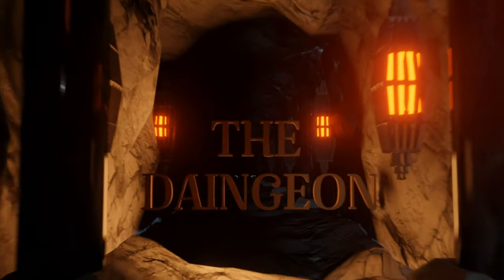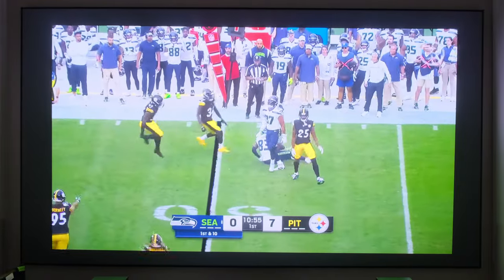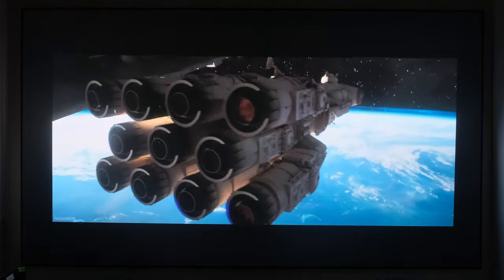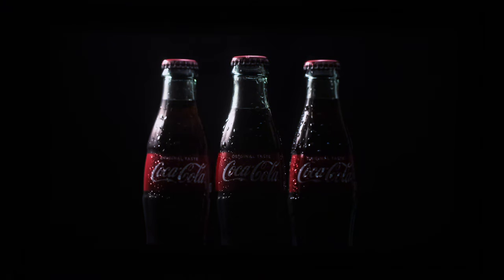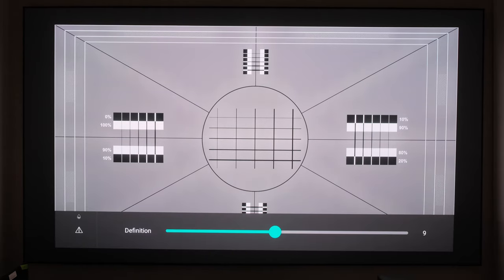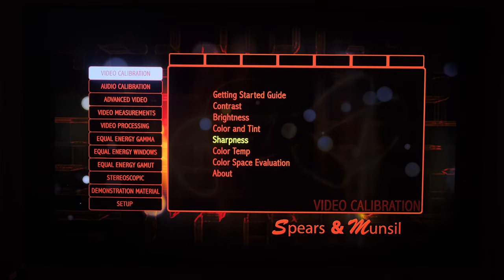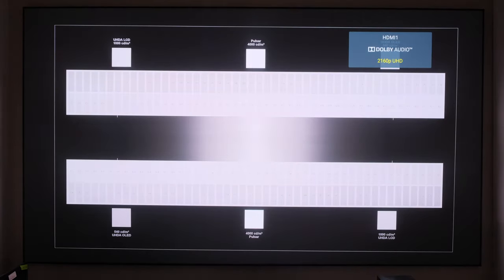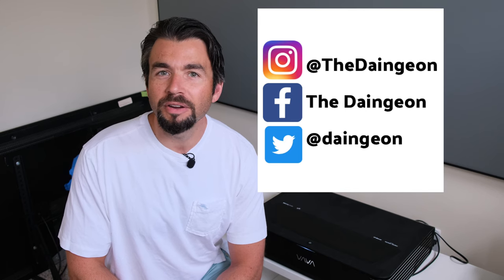VAVA Chroma Color Calibration DIY and 1.07v Software update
Todays The Daingeon episode is all about the VAVA Chroma Color calibration DIY and the new software update to v 1.07 to show a before and after comparison.

The Daingeon list of equipment:
Denon AVR-X4700H
Epson LS12000 Laser 4K Home Cinema Projector
BenQ W5700 4K HDR CinePrime Projector
BenQ X3000i LED Long Throw 4K HDR gaming projector
BenQ TK700 Long Throw 4K HDR gaming projector
Sonance Heights/Atmos
HSU VTF-3 MK5 15 inch subwoofers
Projector-BenQ x3000i and TK700 HDR Gaming Projectors
Severtson Screens Legacy CineWhite Projector Screen:
120" Fixed Frame Projector Screen
Panasonic DP-UB420K UHD Blu-Ray Player